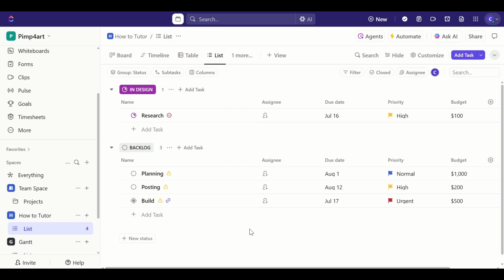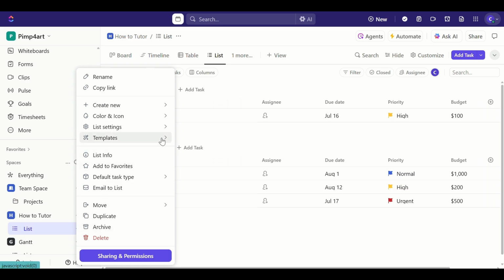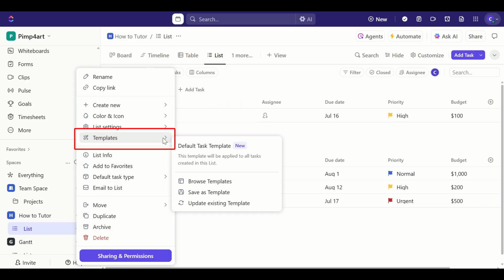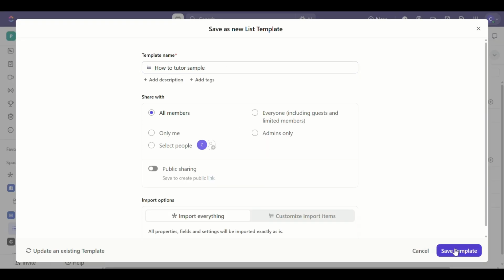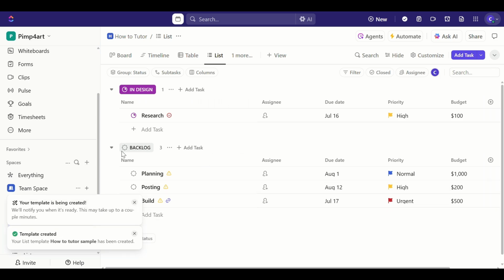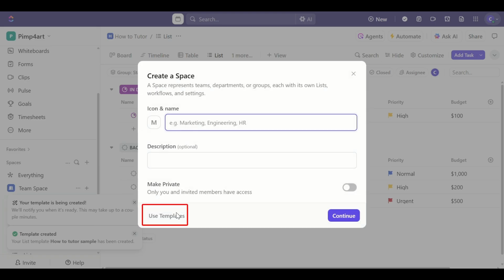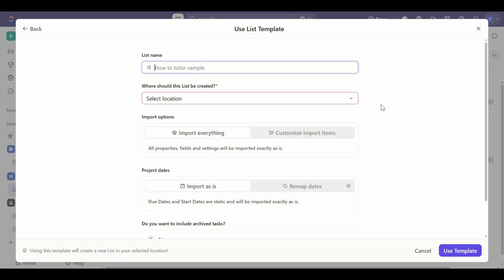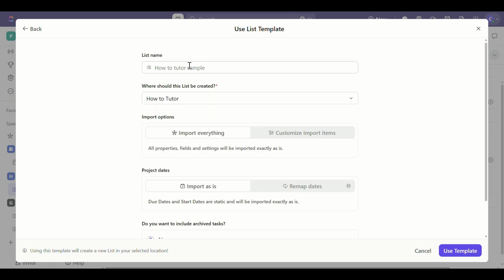How To Move ClickUp Space To Another Workspace 2025 (Step-by-Step-Guide)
Trying to reorganize your ClickUp setup? In this tutorial, I’ll show you how to move a ClickUp Space to another Workspace — including what’s possible, what’s not, and the best workarounds available.

ClickUp currently does not support direct Space-to-Space transfers across Workspaces, but you can still duplicate and migrate your data using manual and third-party methods.

You’ll learn:

    Why you can’t directly move a Space between Workspaces

    Workarounds using task exports, templates, and imports

    How to duplicate tasks, lists, and folders across Workspaces

    Best practices for preserving hierarchy and custom fields

    Bonus: Tools like Make.com or CSV export/import tricks